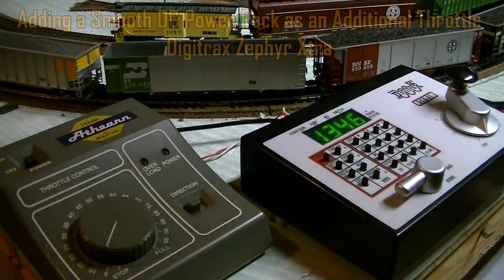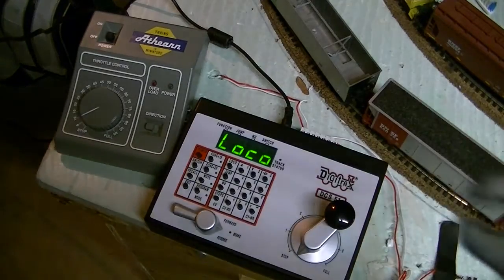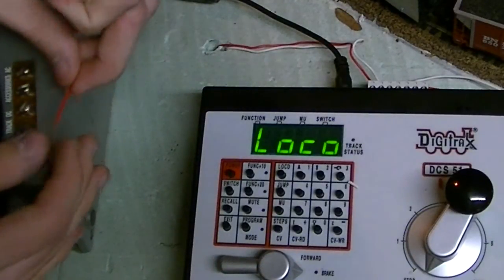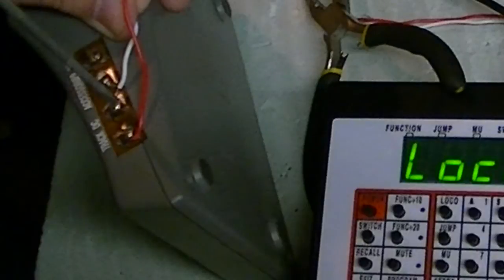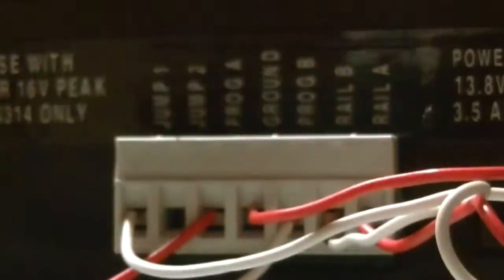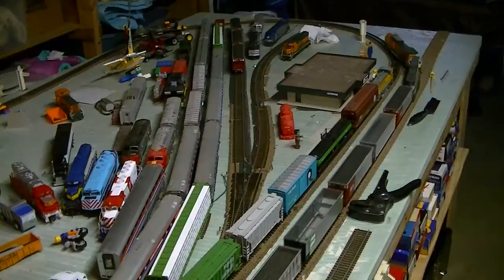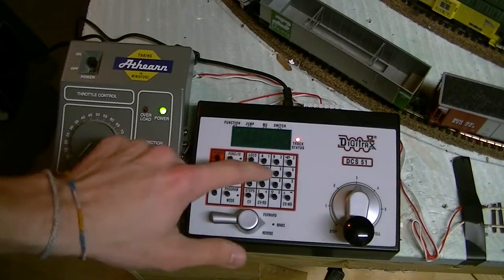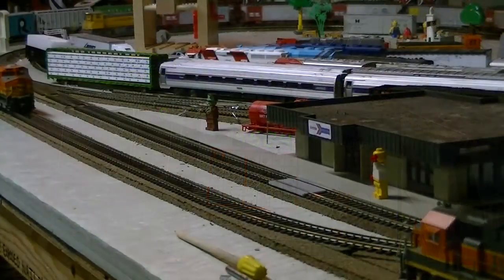Digitrax Zephyr Xtra- Adding DC Power Pack as Additional Throttle 2.12.2016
To add a DC power pack for use as an additional throttle, simply add wires to the track output of the DC power pack. Then, hook one wire up to a "JUMP" port on the DCS51. I only have one DC power pack, so I'm using JUMP 1. The second wire goes to GROUND. Now, power on the DCS51 and the DC power pack. You will be on the DCS51 loco screen. Press JUMP once, and the JUMP light in the number board will turn a solid green. Press the LOCO key, enter an address, and press the LOCO key again, and now that locomotive is being controlled through JUMP 1. If you have a second power pack, pressing the JUMP key again will cause the JUMP light to flash, indicating you're working on JUMP 2. Like before, hit LOCO, enter an address, and press LOCO again. To return to the DCS51 control, press JUMP again, and the JUMP light goes away.